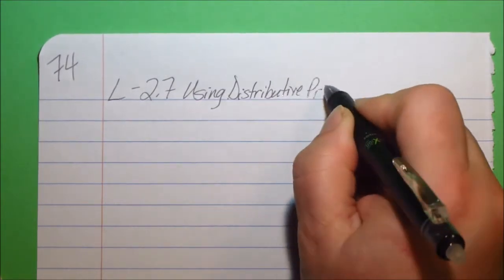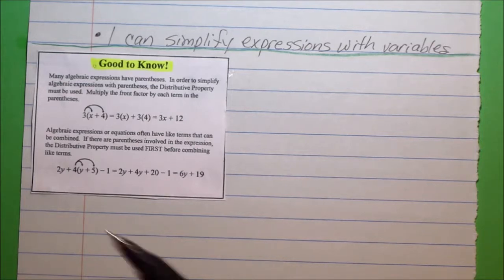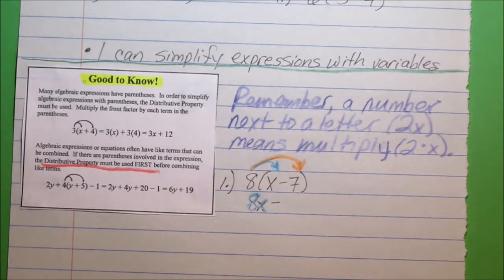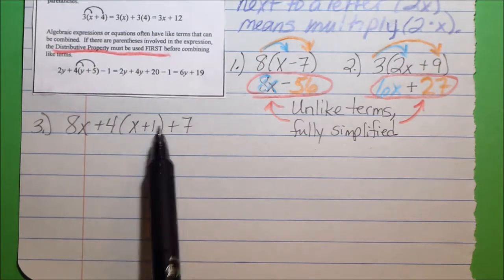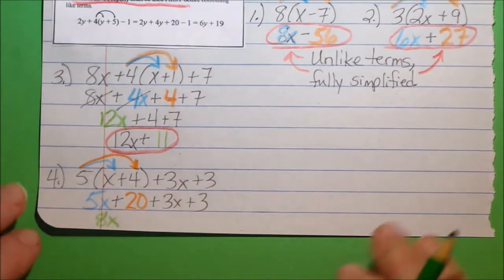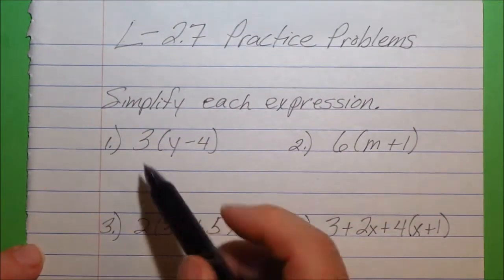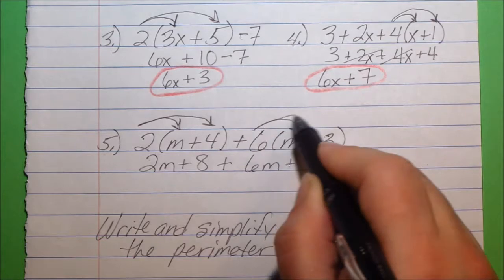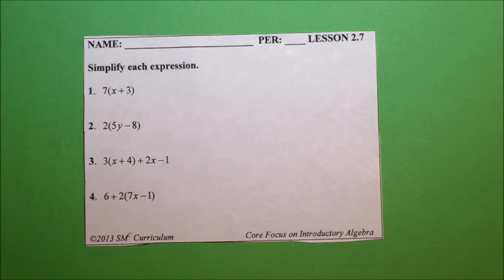Lesson 2 7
Using Distributive Property with Variables